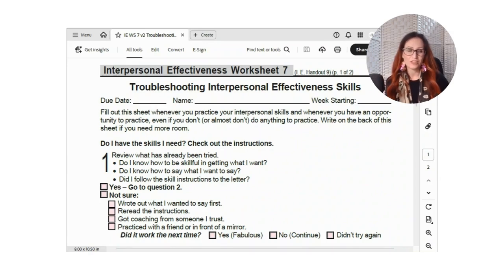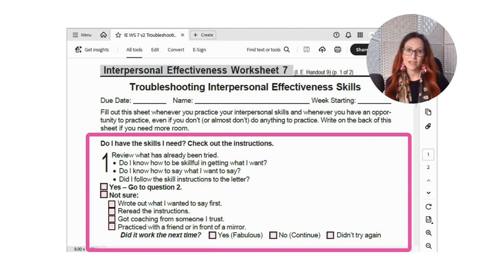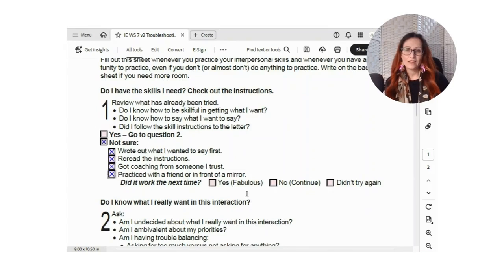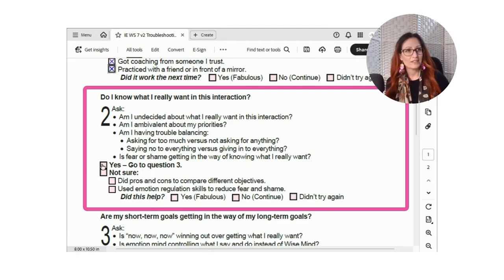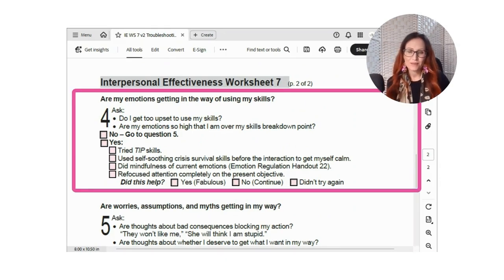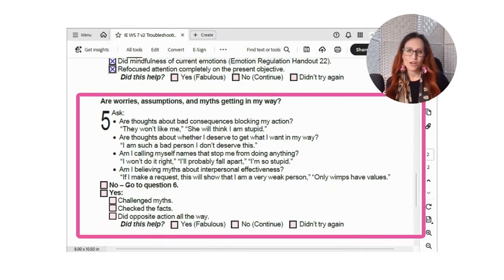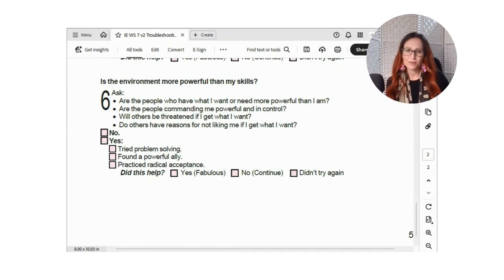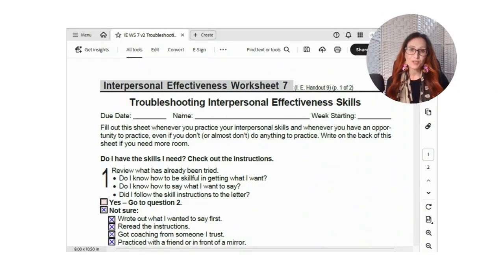Video Tutorial - Interpersonal Effectiveness Worksheet 7